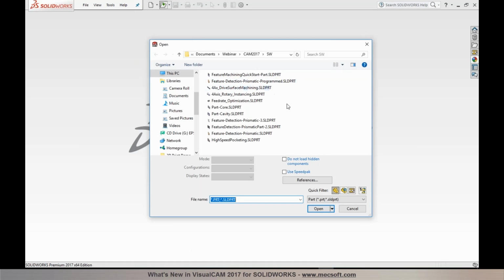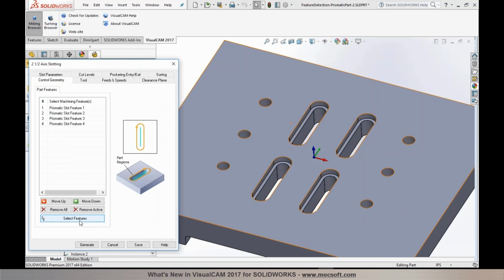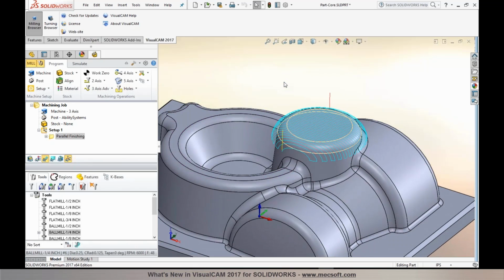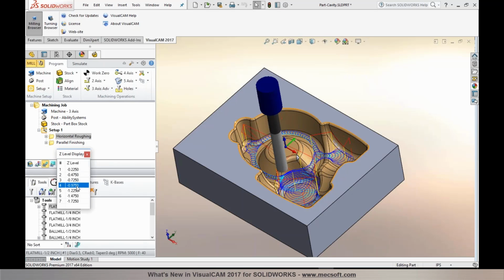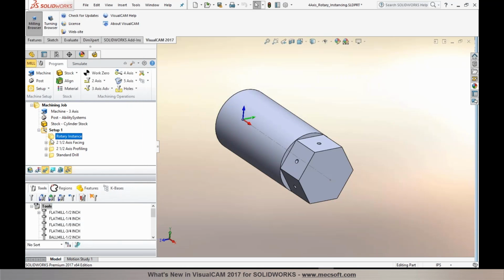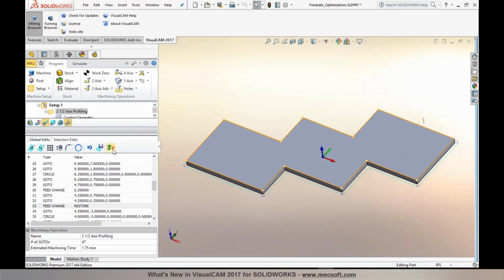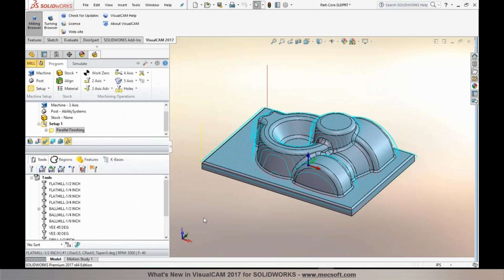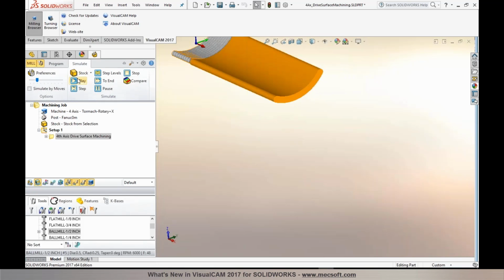VisualCAM 2017 for SOLIDWORKS Enhancements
This video shows you all of the new enhancements in VisualCAM 2017 for SOLIDWORKS.